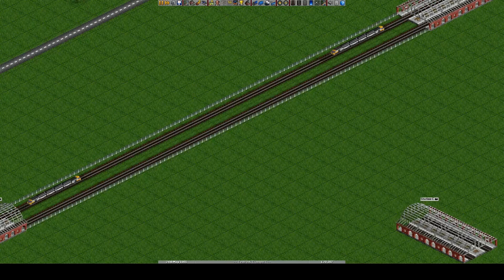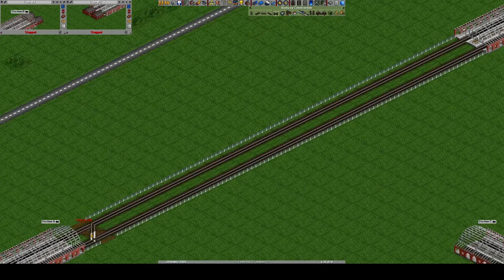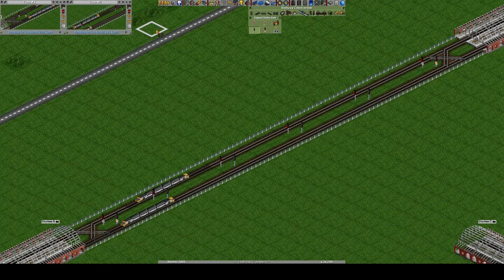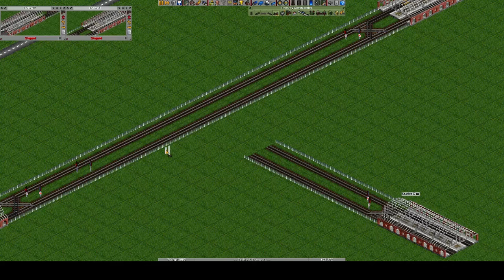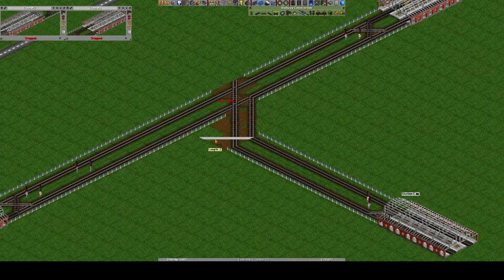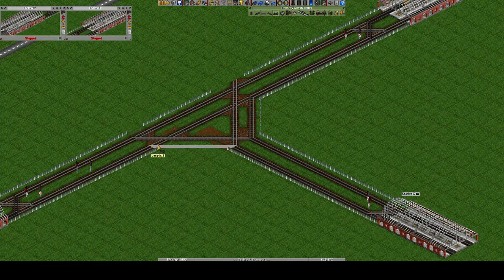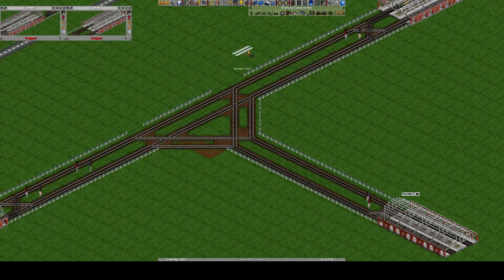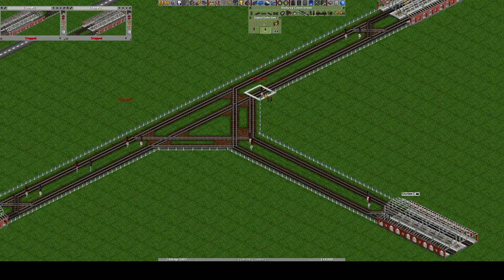OpenTTD Tutorial: Signalling introduction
In this video I'll explain how to use the path signals in OpenTTD with two examples.

To summarise:
-Path signals work by checking if a train can reach it's destination (the next signal along). If the path to that signal is obstructed, the train will wait.
-One way signals only allow a train to move in one direction. These are pretty important if you want trains to stick to one side of a railway.
-Trains slow down if a 90° turn is shorter than the length of the train, so it's a good idea to have the turns in a junction be as long or longer in order to maximise flow. (This does not count for 45° turns, or two consecutive 45° turns that even out).

What I didn't mention:
-Unless you know what you are doing, you shouldn't put signals inside a junction, only on the outside. If a train stops half way through a junction, it can cause a complete jam.

I'll update the description with the answers to any questions I get regarding t his video, please comment if you need help (if you have my discord, just DM me).

Cheers!